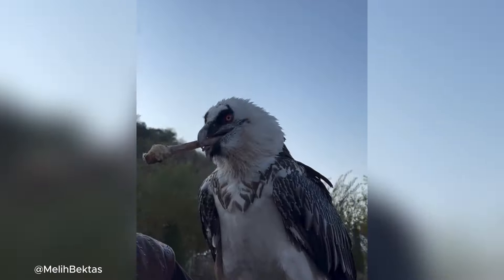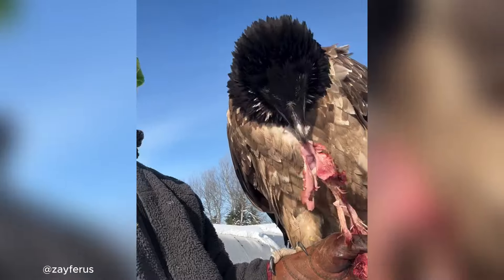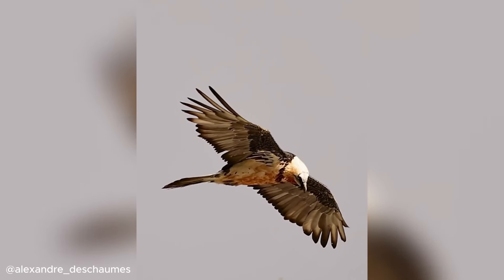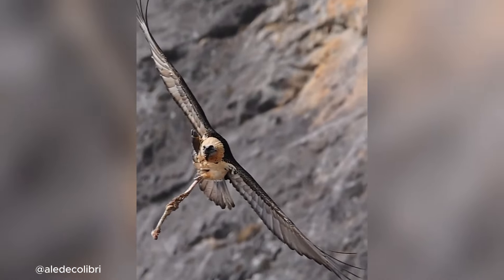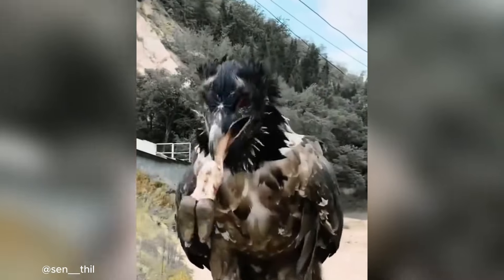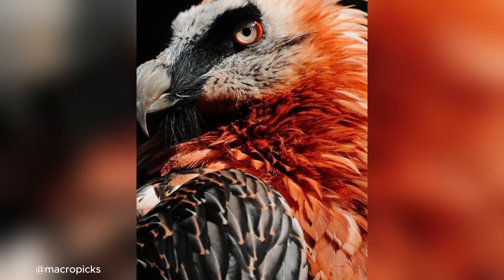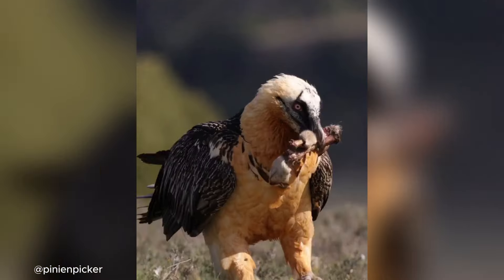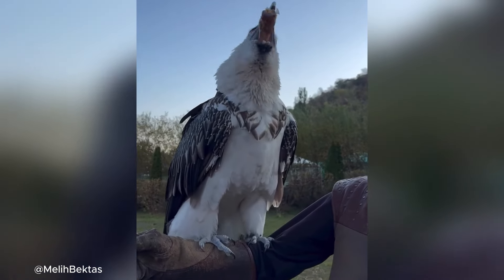Unbelievable Facts About the Bone Crushing Bearded Vulture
Meet the bearded vulture 🦅, the incredible bone-eating vulture that thrives in mountainous regions 🌄! Known for its unusual diet of bones 🦴, this powerful bird of prey drops bones from high up to crack them open for the marrow inside 🍖. With a massive wingspan and striking orange-stained feathers, the bearded vulture is a rare sight and a crucial part of the ecosystem 🌍. Discover amazing facts about this fascinating scavenger!